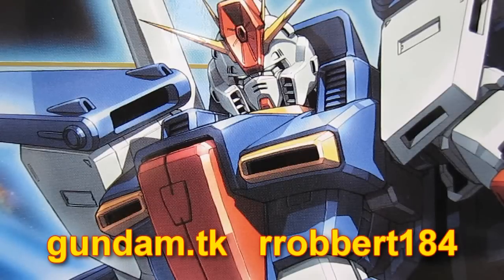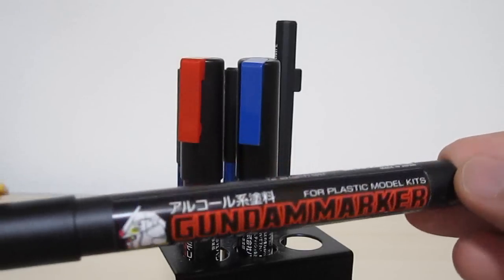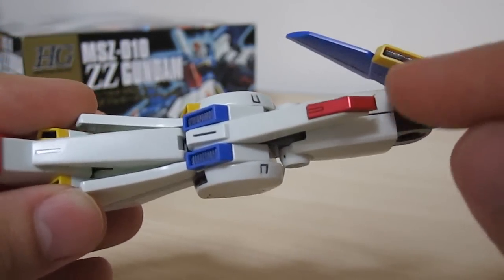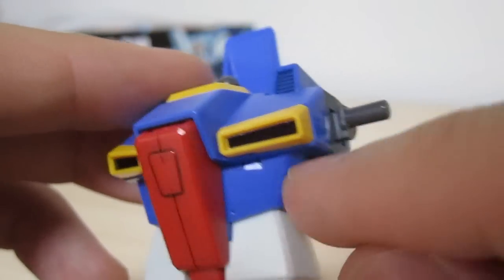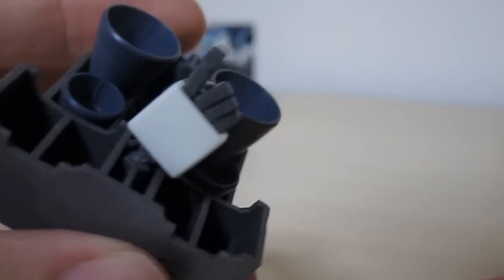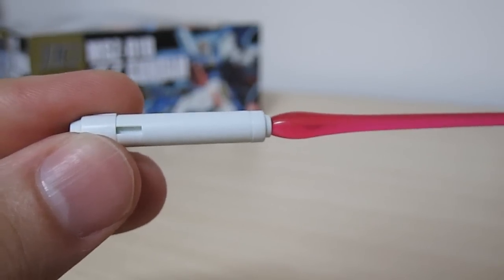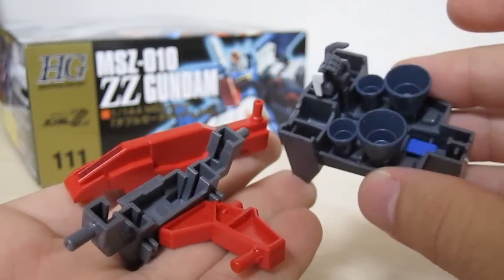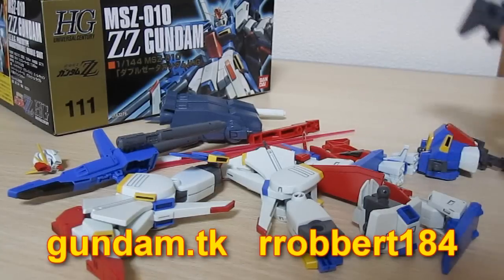HGUC ZZ Gundam (Part 2: Parts) Gundam ZZ HG gunpla model review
| I've built the MG, but the HG 1/144 looks pretty impressive from what I've seen so far. How does it stack up once it's all put together?